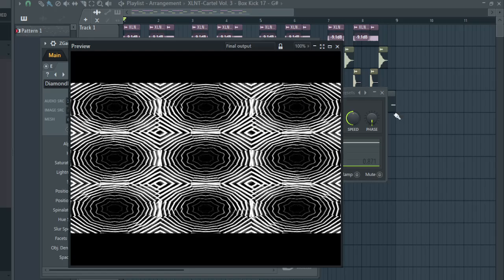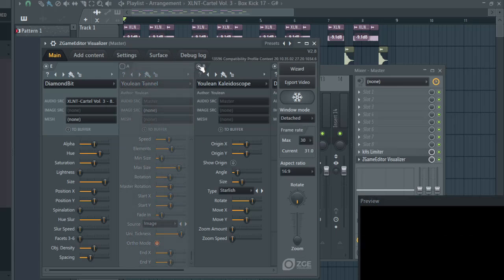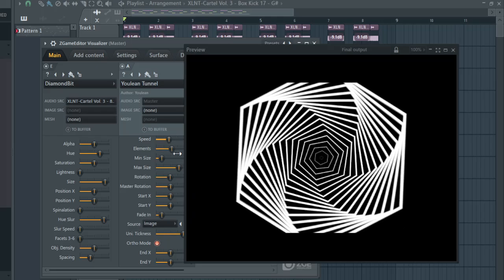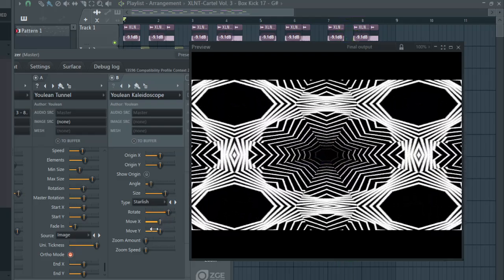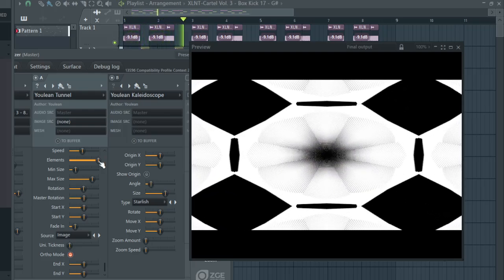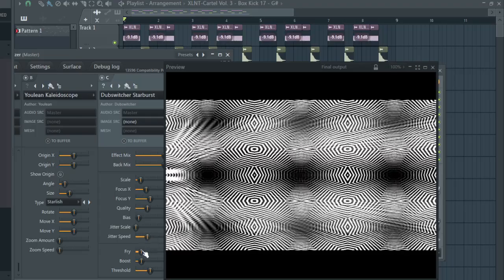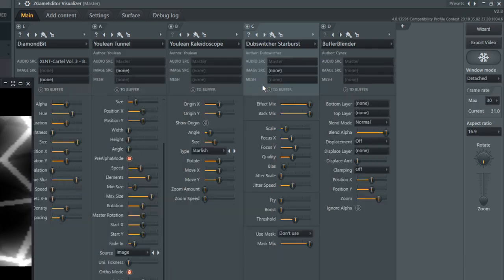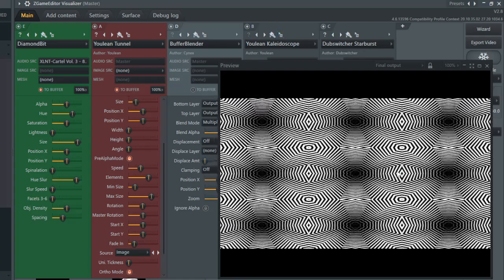ZGameEditor walkthrough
Short, unrefined and unscripted walkthrough on how I made a recent visualizer in FL Studio